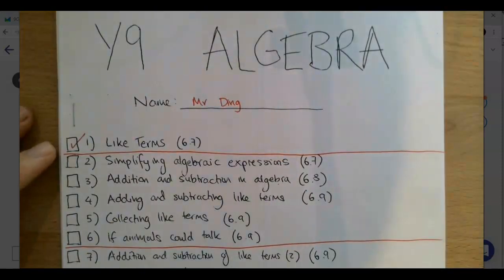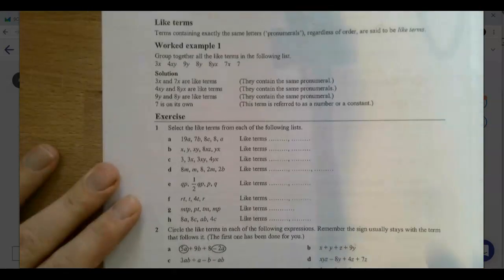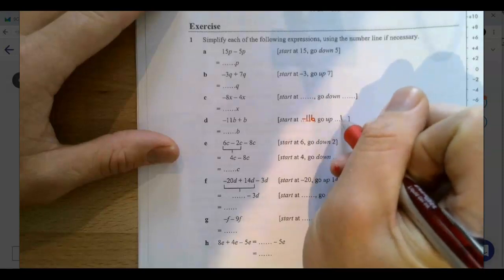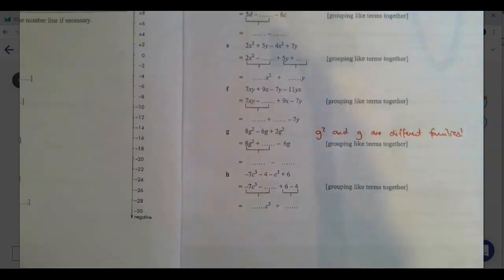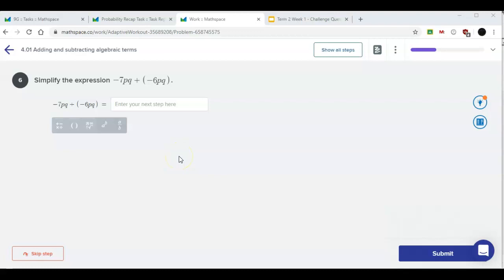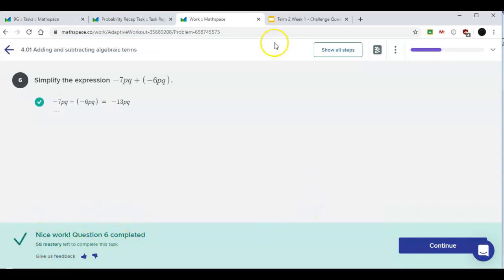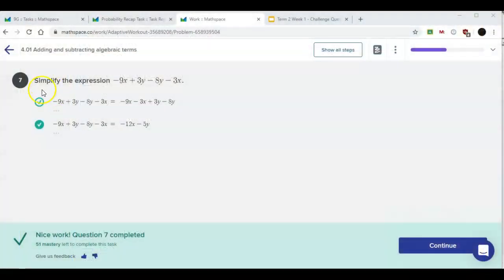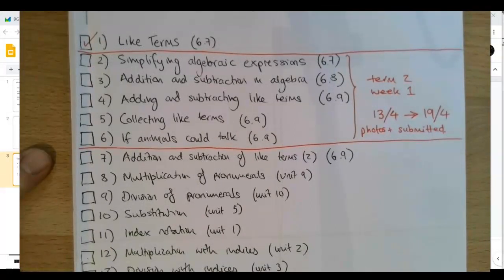Y9 Algebra - Term 2 Week 1